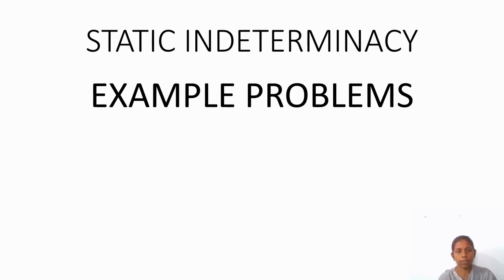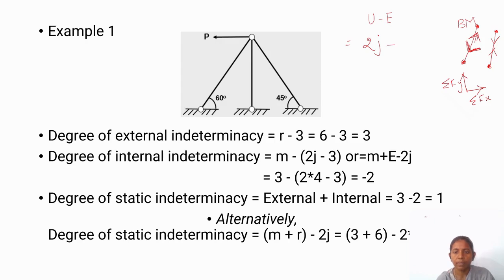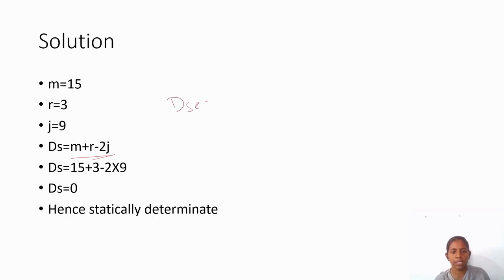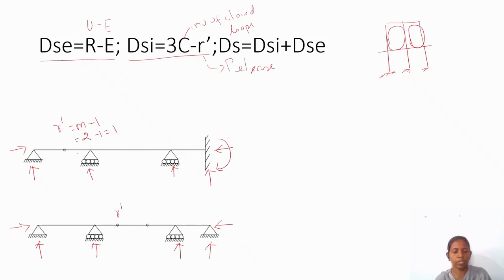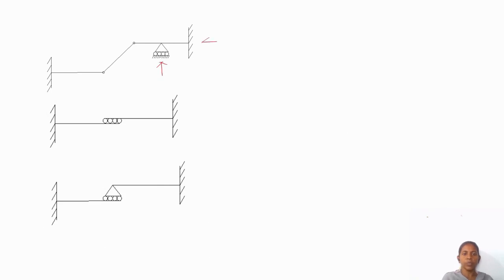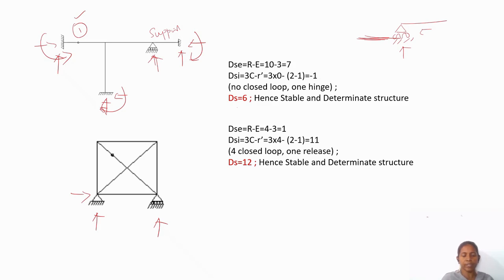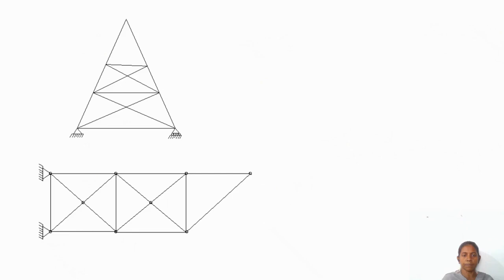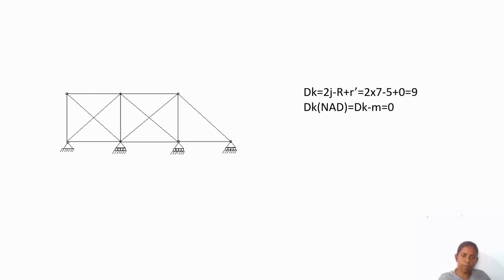lec 5 SA I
static indeterminacy ,kinematic indeterminacyexamples,structural analysis